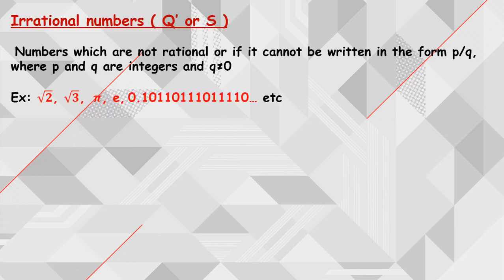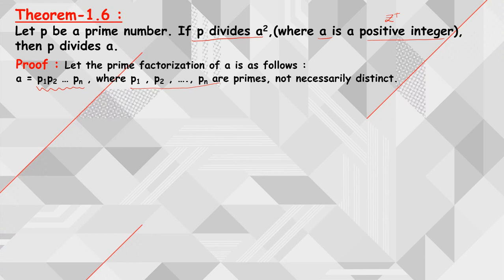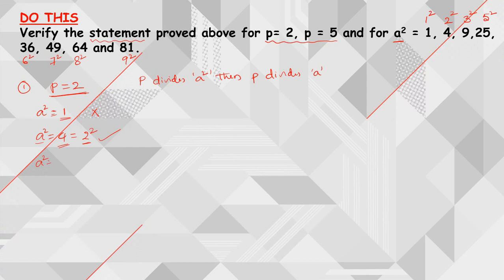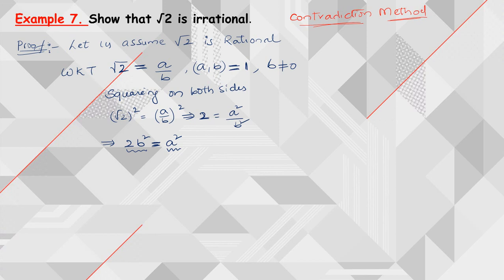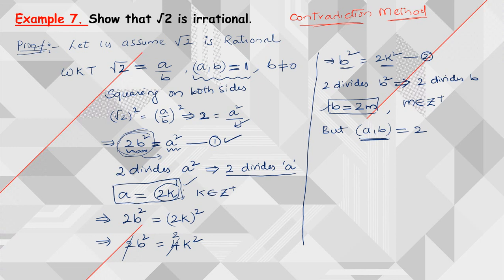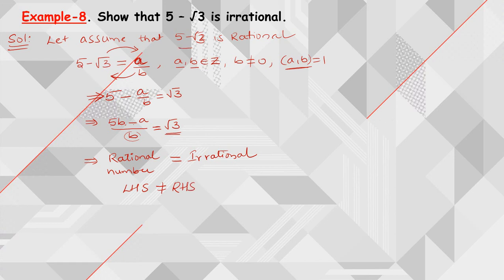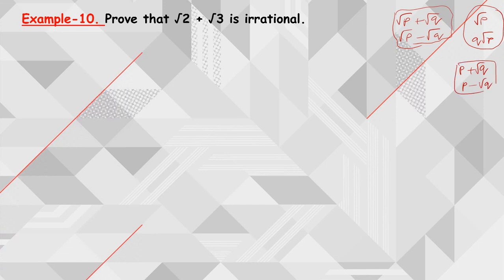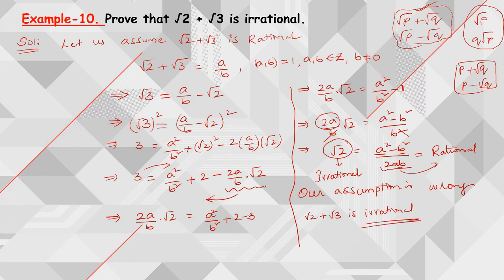Real Numbers | Exercise 1.4 | Revisiting Irrational Numbers and Examples | AP TS CBSE CLASS X